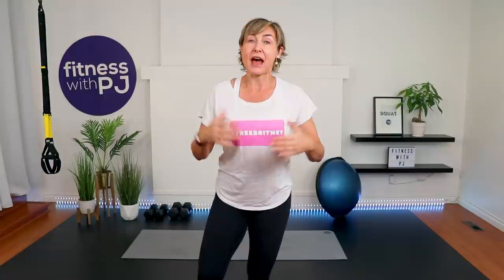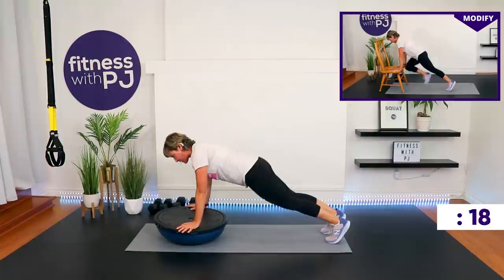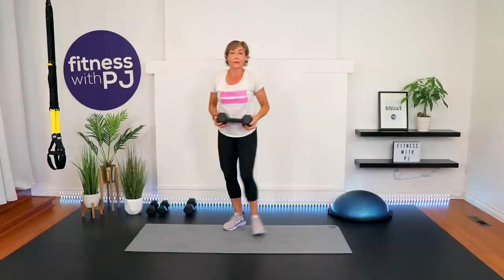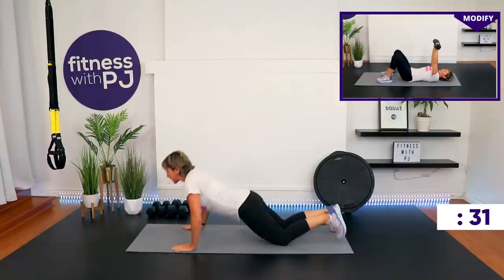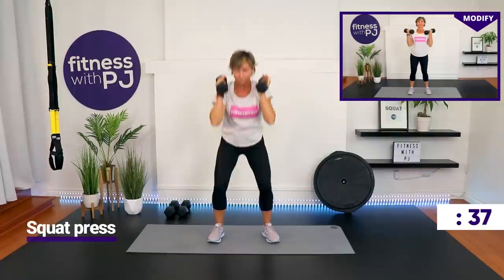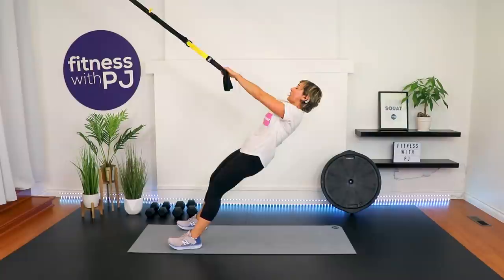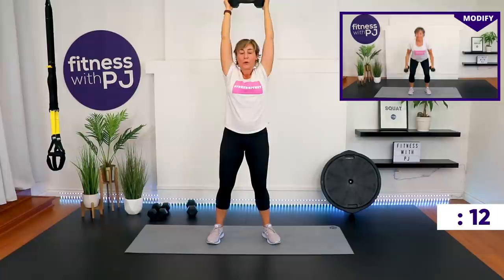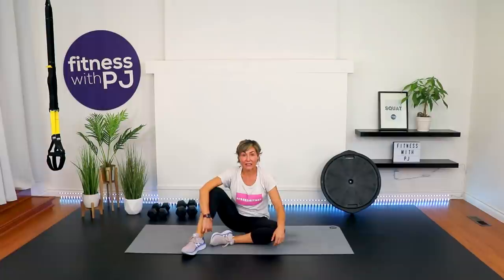Full Body Workout with Dumbbells for Weight Loss | For Women Over 40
Torch some serious calories with this metabolic conditioning full-body workout for weight loss. Performed circuit-style, with options and modifications shown throughout, you will cycle through 10 different compound exercises using dumbbells (as well as a BOSU ball and/or a TRX if you own one).

This is also Day 1 🙌🏽 of our 25 in 25 Challenge - and our fitness test.

👉🏽 So, heads up if you are part of the challenge we will do this workout again on Day 25 to celebrate how far you've come!

FYI - during your final set of rows/pull ups my camera turned off. I make mention in the video that “I ran out of tape”. While it’s not tape I ran out of - using tape to film workouts is pretty old school. But, I felt it easier to say that than “Sorry, my DSLR camera only records in 30-minute increments and I wasn’t paying attention to the time, which we went over and so the camera shut itself off”.

So… there’s a bit of an editing glitch and you’ll end up doing that exercise a tad longer than you should. But, what’s a few more reps, right? Right!

Tools: pair of heavy, moderate dumbbells + a TRX & BOSU if you own one

3 x 45sec
Goblet squat
Mountain climber
Dumbbell swing
T-push ups
Alternating lunges
Pull ups  OR alt rows
Side lunges
Renegade row
Lunge and twist
Squat press

00:00 Introduction
01:35 Warm-up
05:09 Workout
36:40 Cool-down
37:33 Stretches